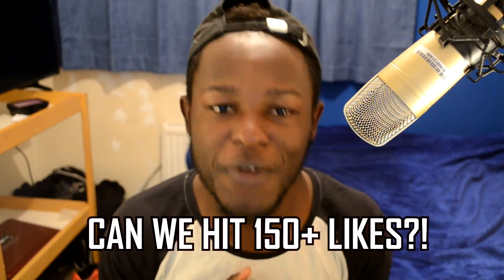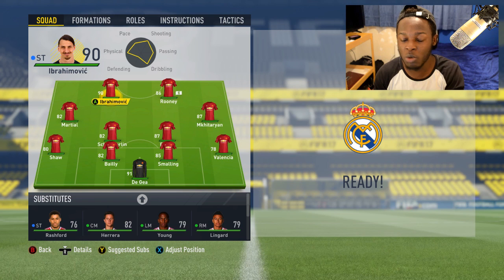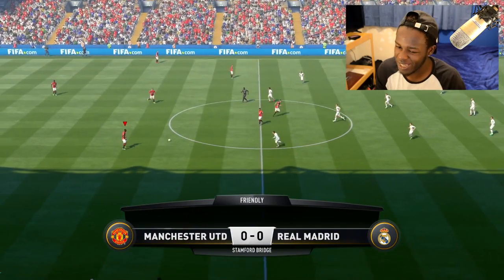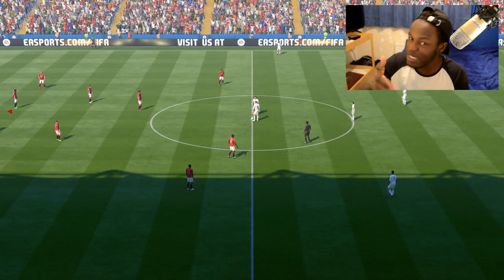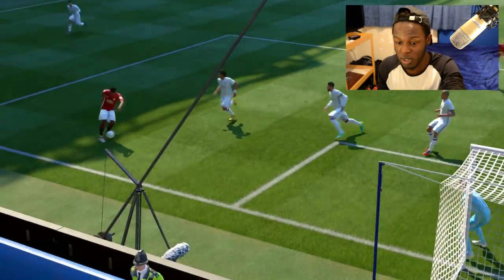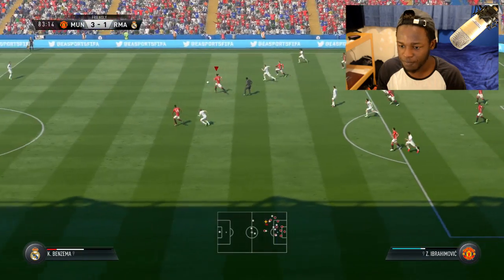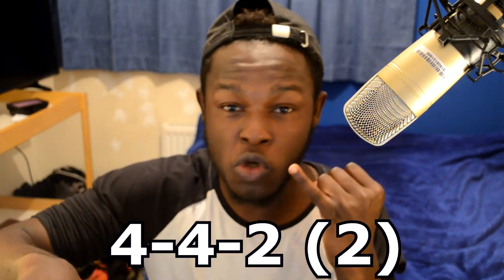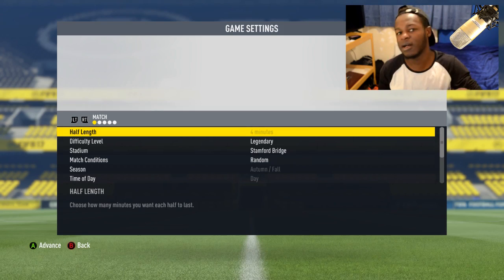HOW TO WIN GAMES ON FIFA 17 ULTIMATE TEAM EASY !! (Best method)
How to win games on fifa 17 ultimate team easy, cheat guide for winning games on fifa 17. Fifa 17 ultimate team tutorial

HOW TO SCORE PENALTIES IN FIFA 17 EASY!
FIFA 17 BEST PACK OPENING EVER !